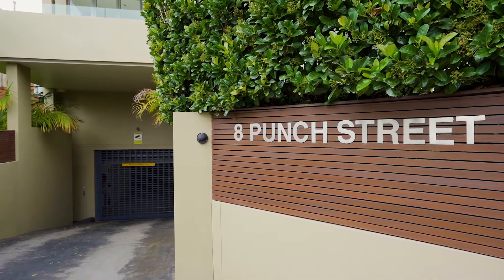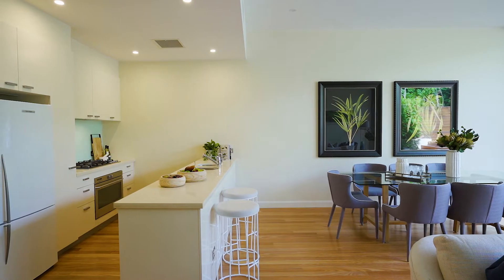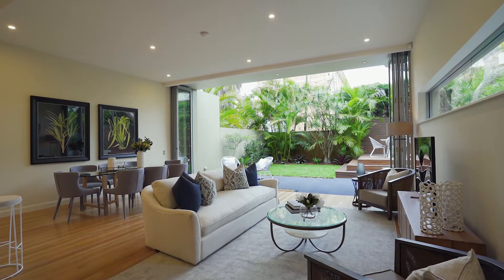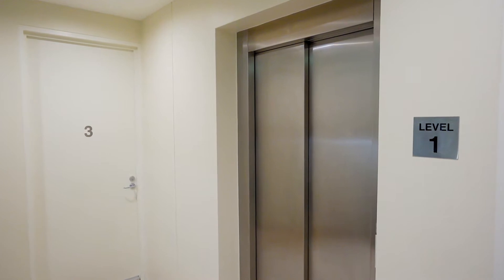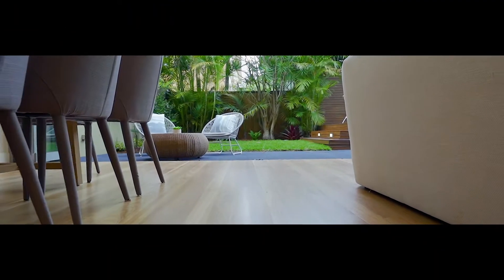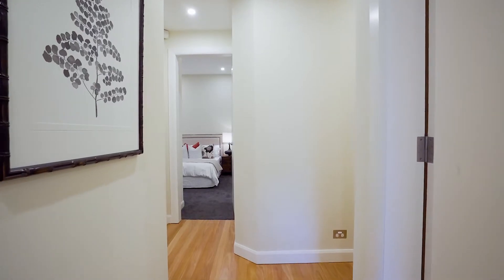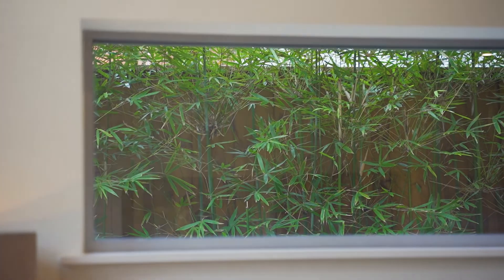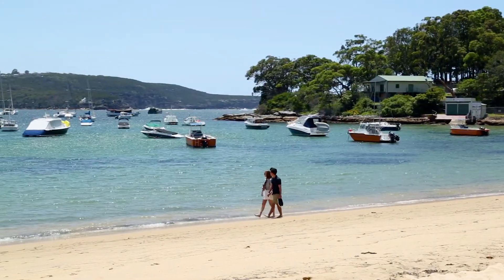Mosman, 3/8 Punch Street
3/8 Punch Street Mosman NSW

Marketed by:
(M) McGrath Neutral Bay
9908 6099